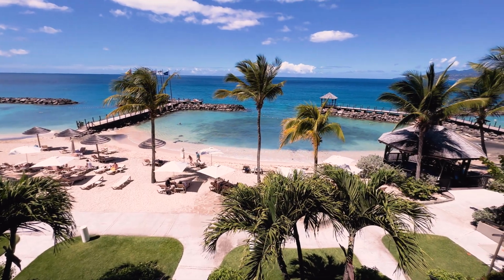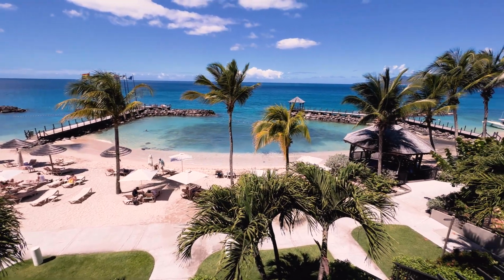Room Tour: HPO - Pink Gin Oceanfront Honeymoon Penthouse Club Level Room | Sandals Grenada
Join YouTube's top Sandals expert for an insider look of the HPO - Pink Gin Oceanfront Honeymoon Penthouse Club Level Room at Sandals Grenada!

Want an insider guide?! All clients of Reliant Destinations get Mr TraveLux's exclusive guide of this resort...and much more!

Click below for more exciting details:

(Important PSA: If you are on the YouTube mobile app, please copy and paste these links into your phone browser as you cannot access some important features in the popup YouTube browser.)

Holding a room at Sandals for $0 is so easy:

(...also any special requests / food allergies! )

2) There is no #2 - it's that simple! We never take any payment info directly, nor any further personal details! :)

Want to book a Sandals Resort or learn more?

I am a certified Sandals & Beaches Specialist and a top Diamond Elite member of the prestigious Chairman's Royal Club; I would be delighted to ensure you get the BEST deal with me.

Looking for a family resort brand?

My planning services are 100% complimentary and come with my best-deal guarantee.

This helps me continue to be able to offer videos like this to help people like you. What would help me the most? I'd love to book your next vacation at no charge to you! Just reach out!

You can book confidently with me, regardless of your location in North America:

IATAN & CLIA Certified.
States with license requirements:
Florida Seller of Travel: No. ST15578
California Seller of Travel: No. 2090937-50
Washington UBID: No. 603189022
Iowa Registered Agency: No. 1202

No fees, always the best deal! :)